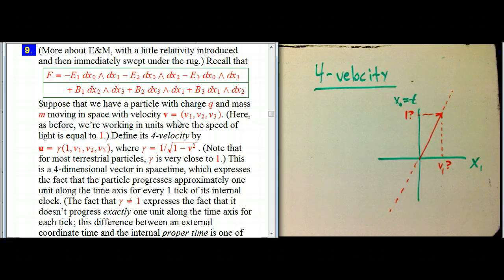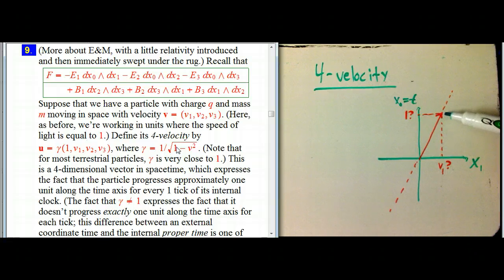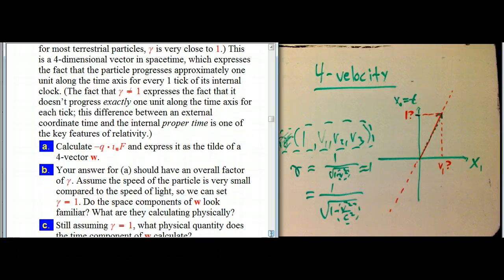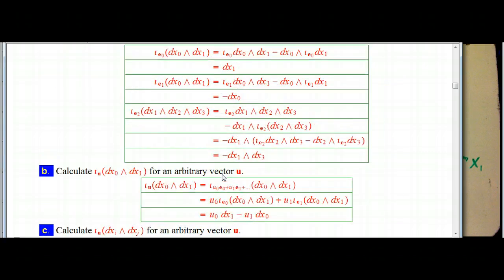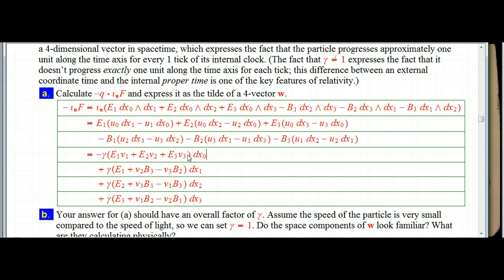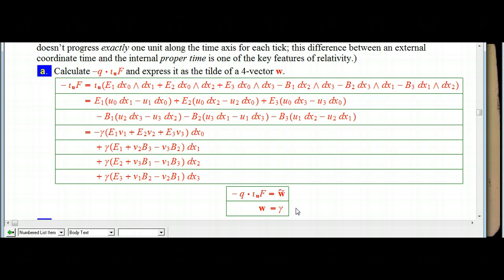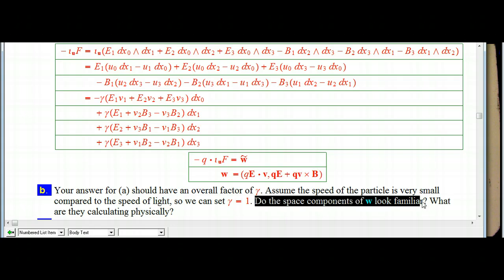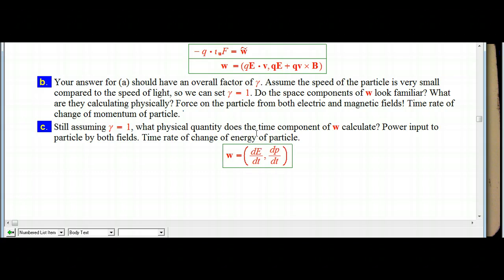Intro to differential forms (part 32)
I show how a simple case of the interior product operation on differential forms reproduces the electromagnetic force law, with extra info for free. The setup involves a tiny bit more of the spacetime/relativity story, which is mostly left as a tease.